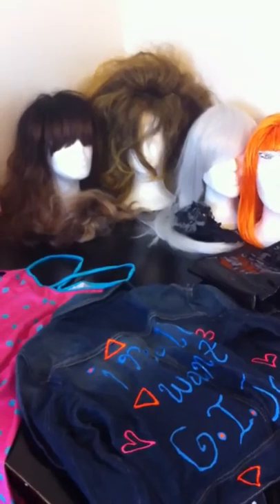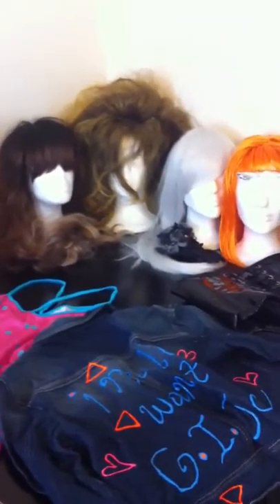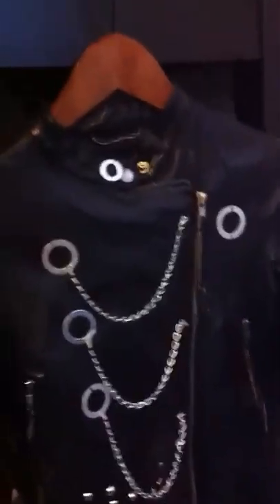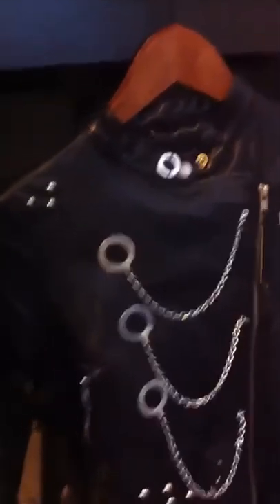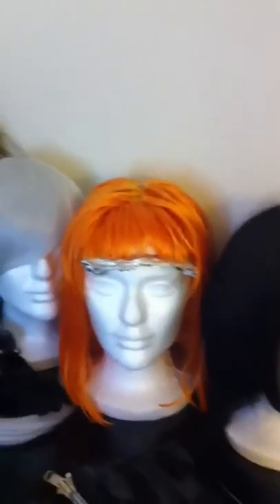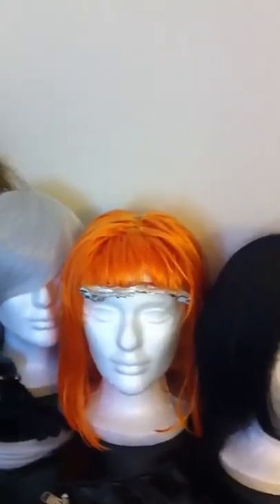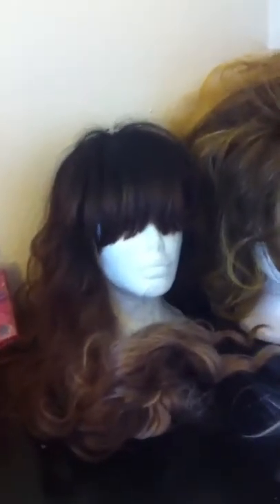Kosplay Underground - meet admin Laura M Corbin as Leeloo Dallas (part 1)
Kosplay Underground gets up close and personal with Model/Cosplayer/Admin Laura M Corbin!